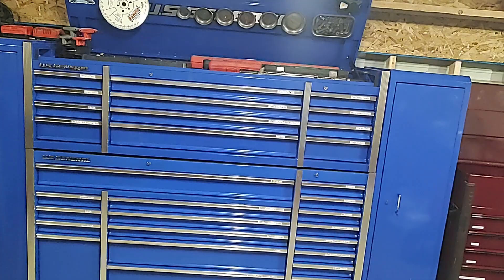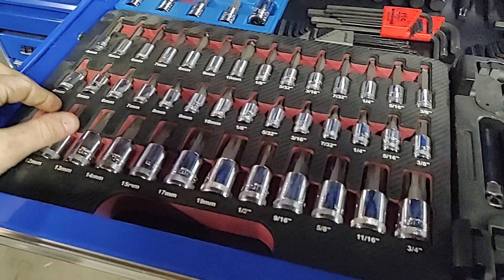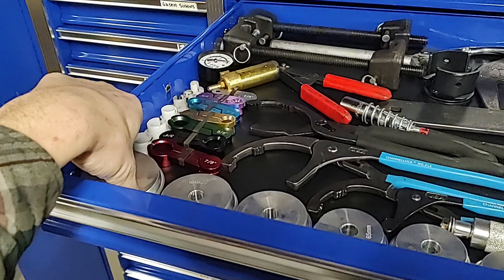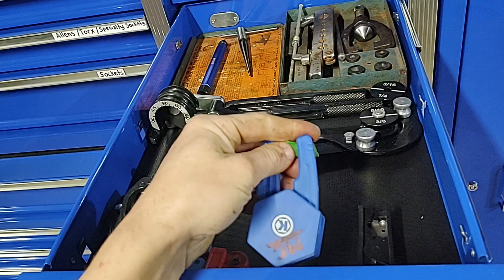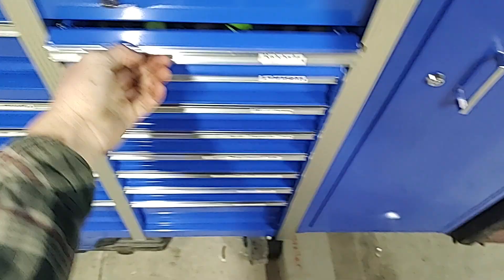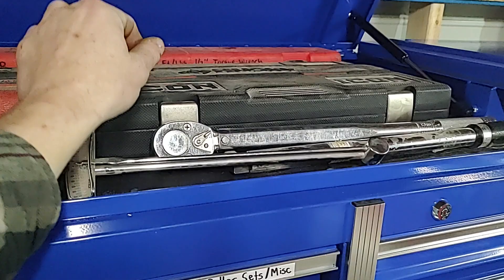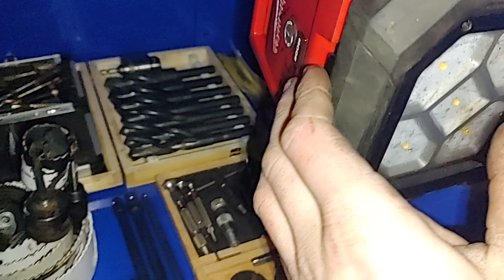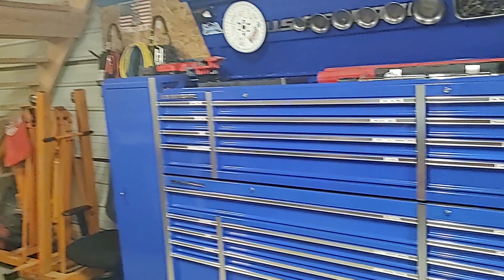Toolbox Tour - Independent Shop Mechanic